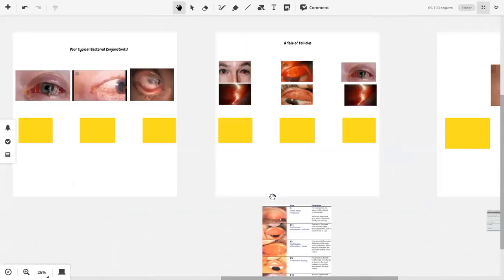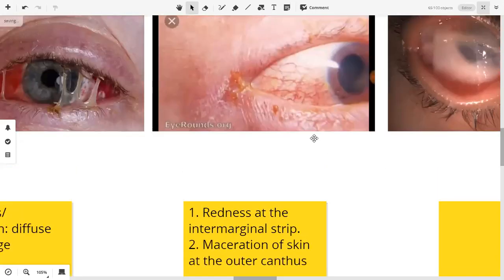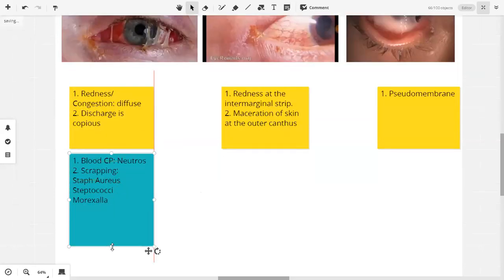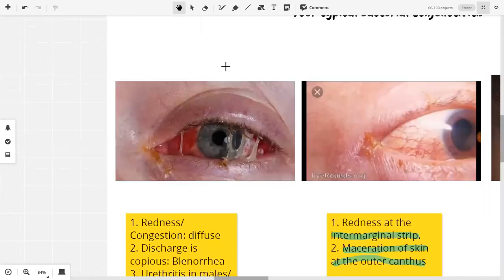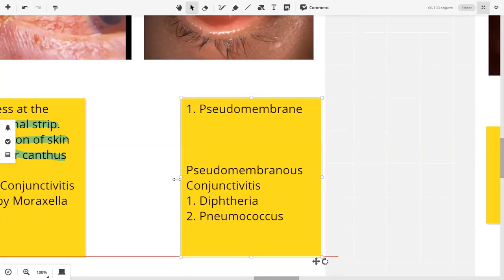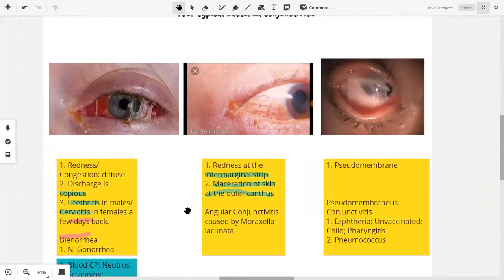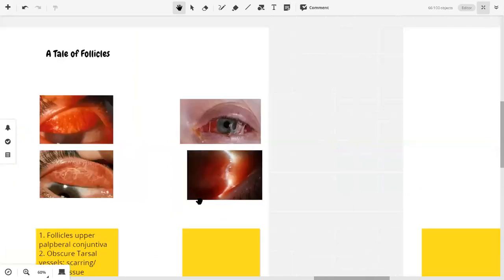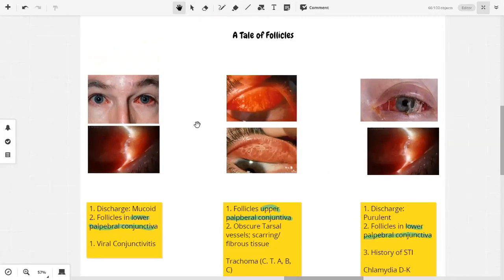Bacterial Conjunctivtis 1